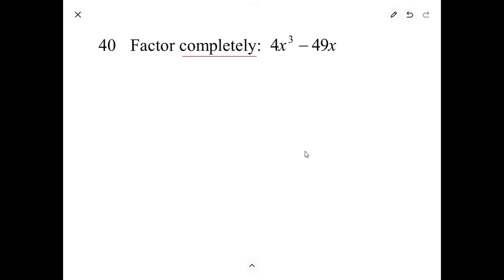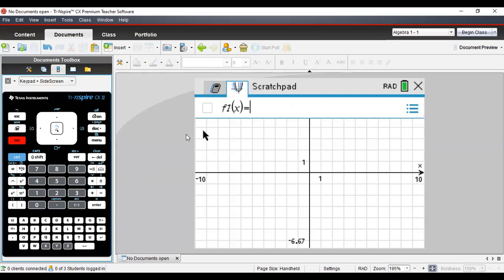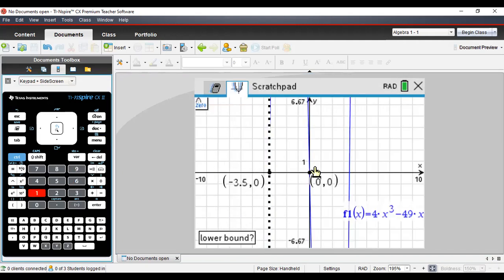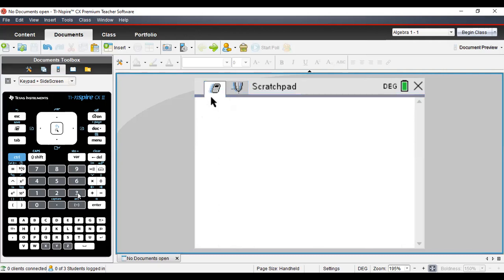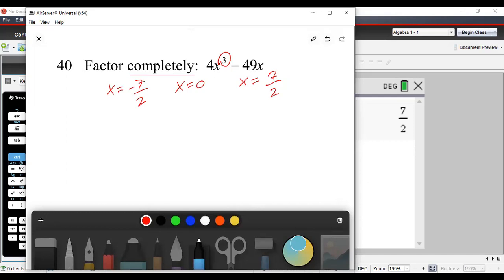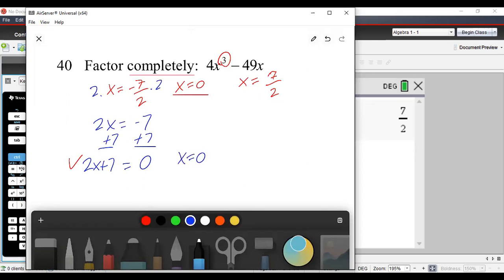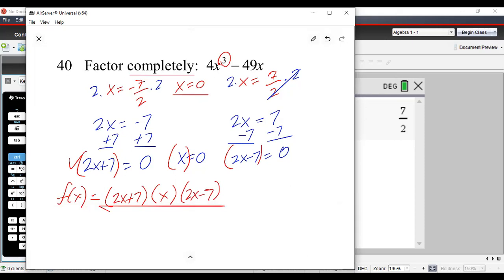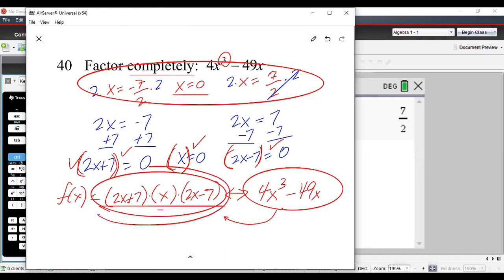Mr. H's Algebra 1 Regents Review Question 40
How to Factor an Expression using TI NSPIRE